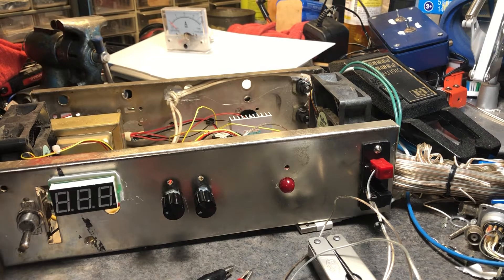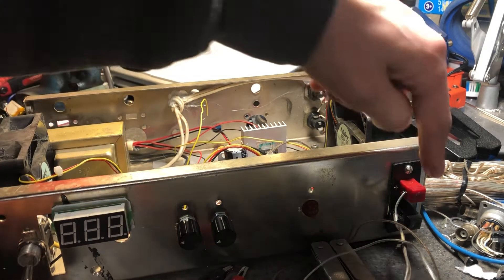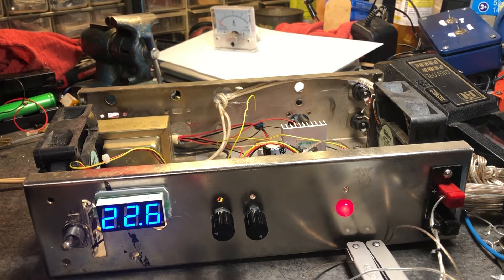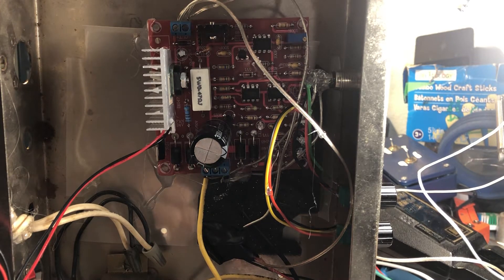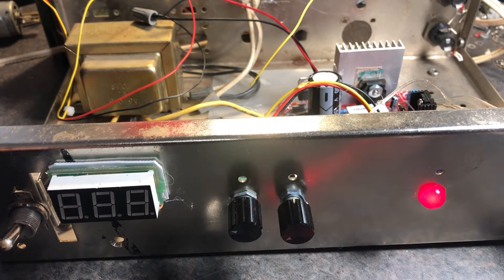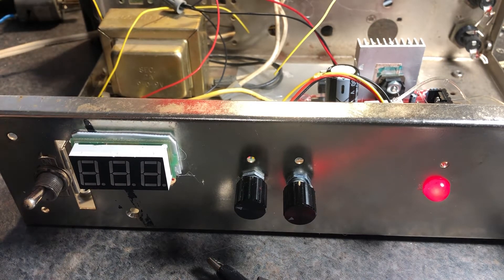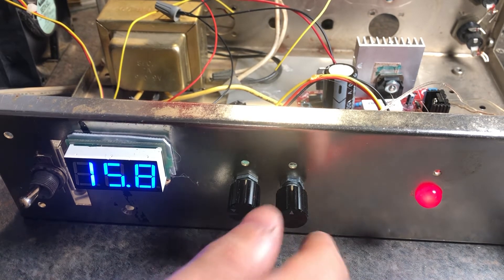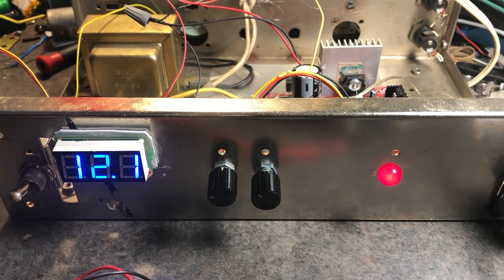DIY $25-$35 variable lab bench power supply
This is my $25 DIY lab bench power supply with adjustable volts and amps upgraded we need in the future but this is completely DIY all you have to buy is a small board electronics kit from China

Power supply kit

Cover